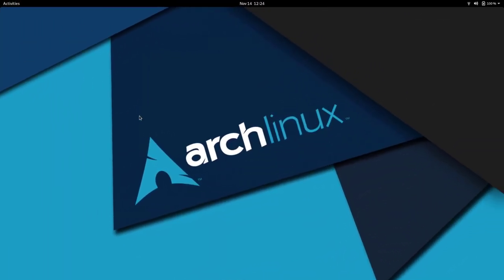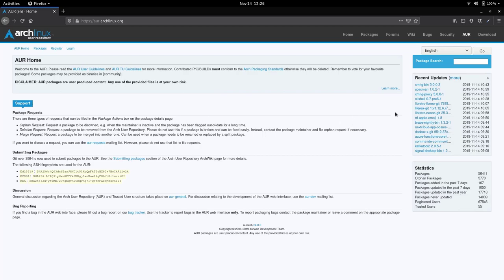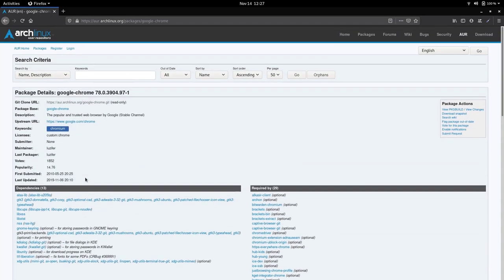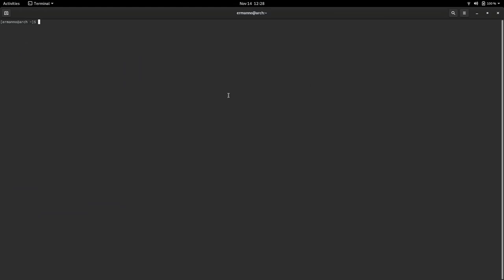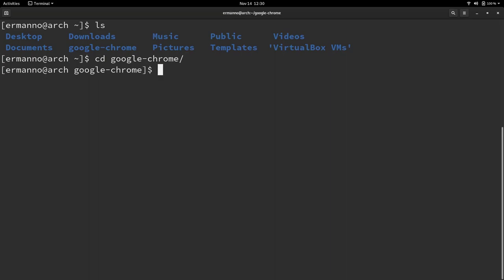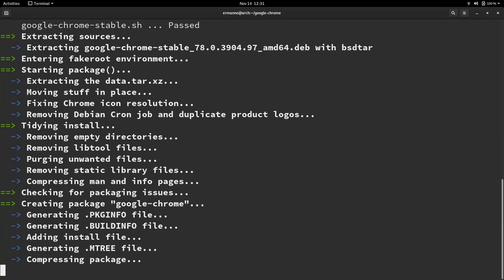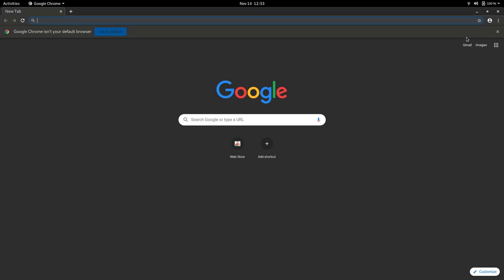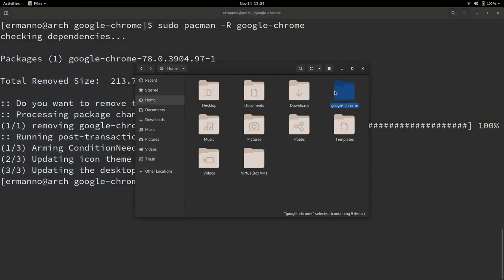How to install AUR packages in Arch Linux using Git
In this video I am going to cover how to install packages from the AUR using the 'git clone' command.